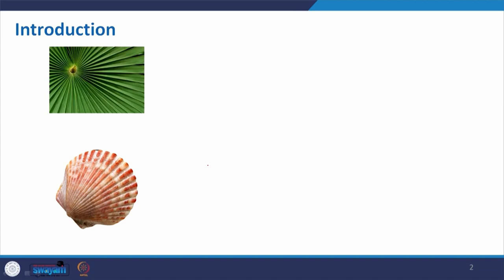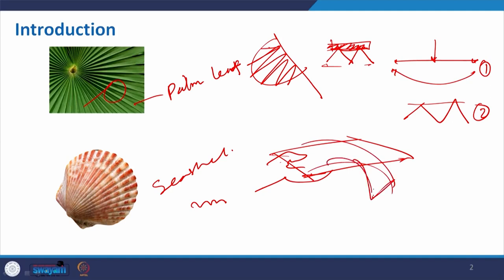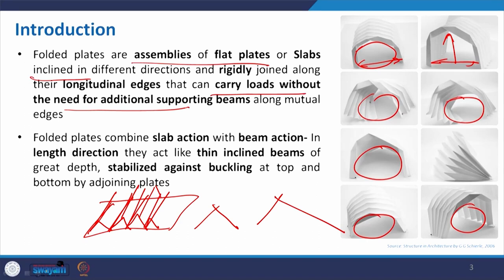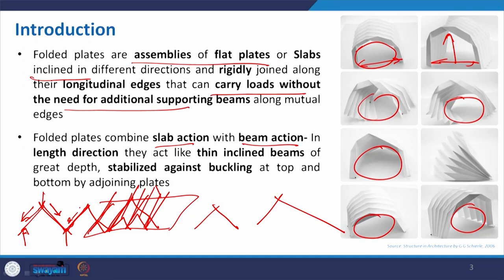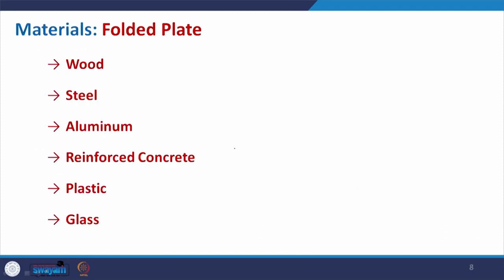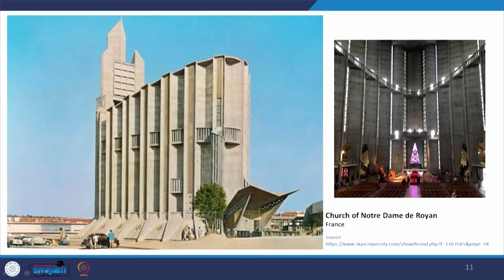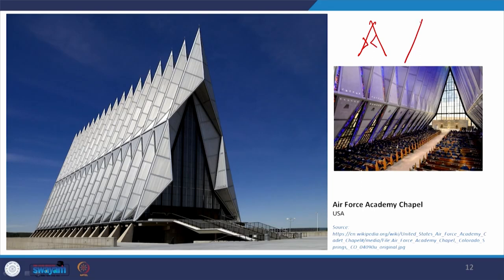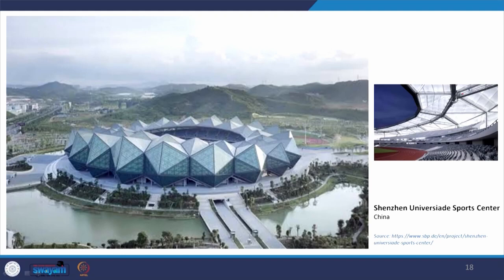Folded Plate Structures